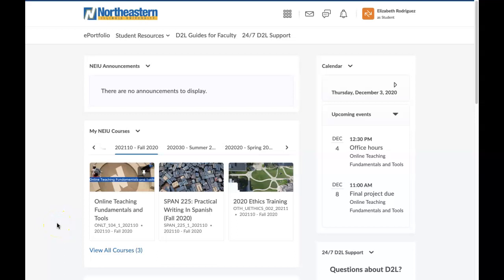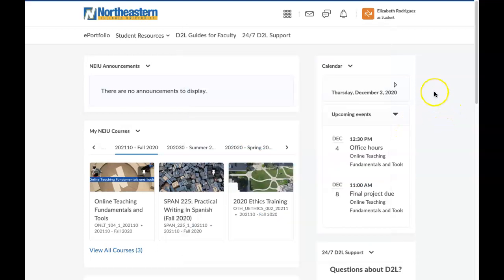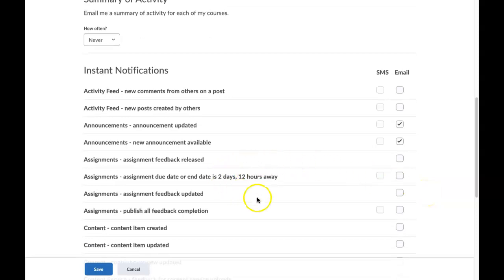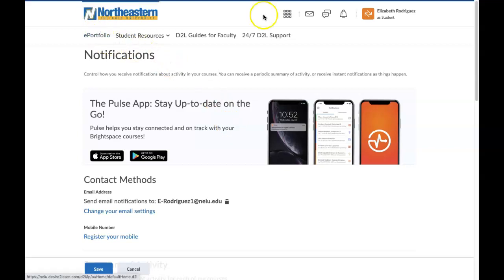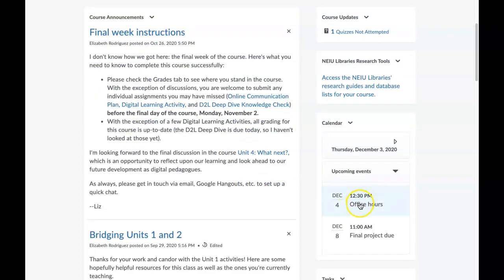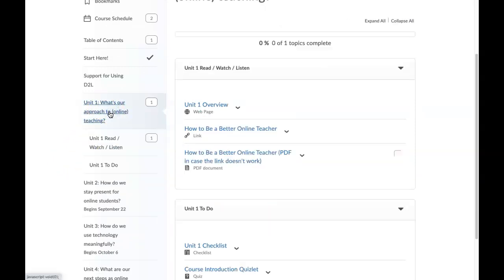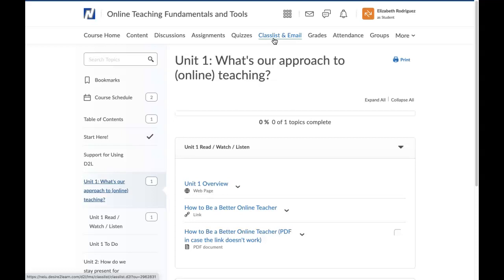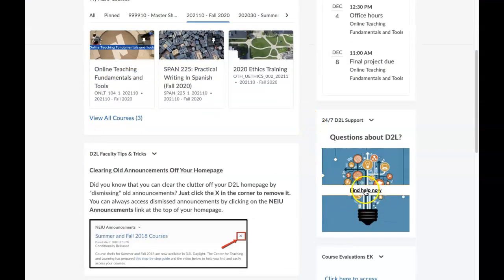D2L Quick Tips DRAFT